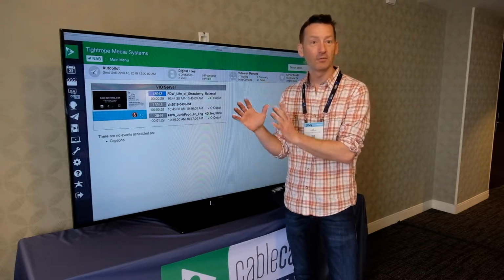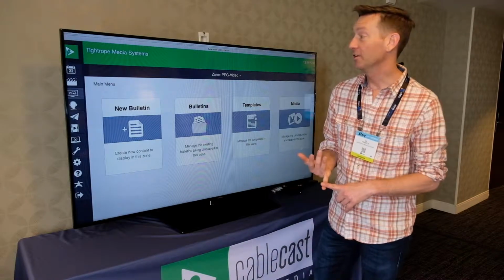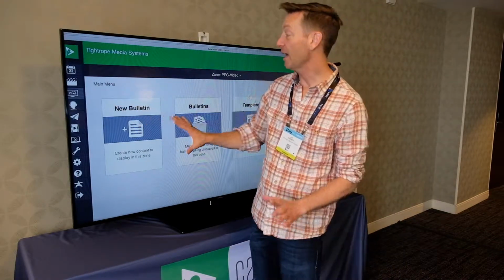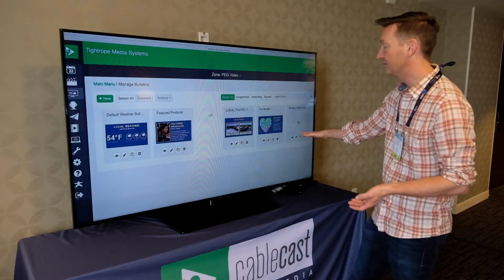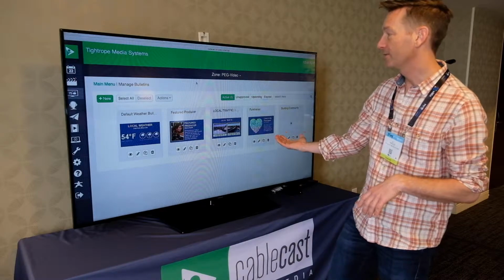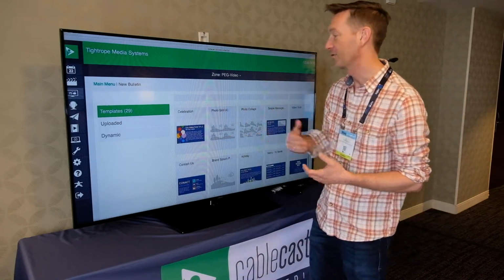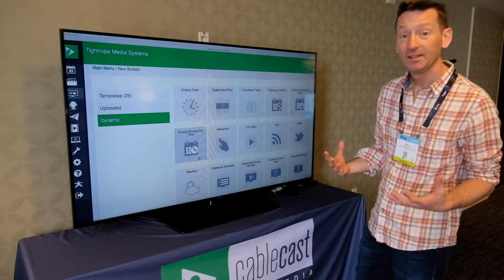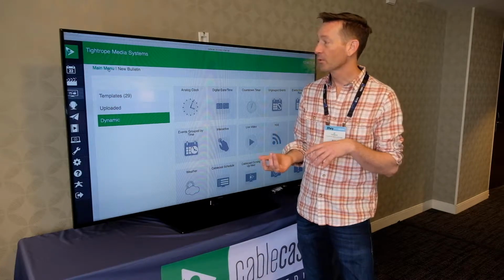NAB 2019: Introducing Cablecast CG